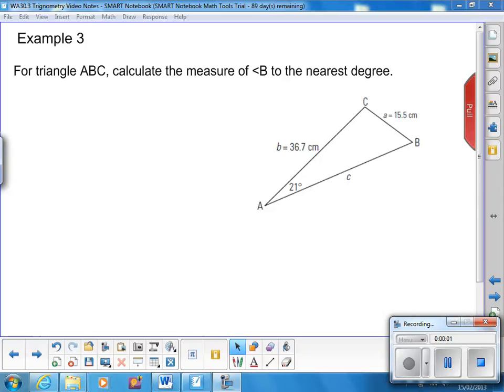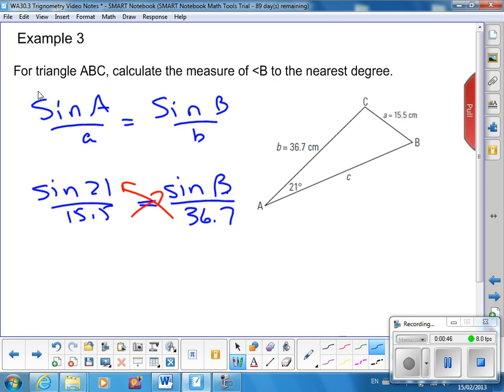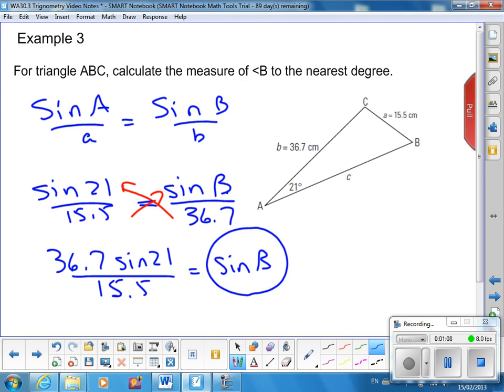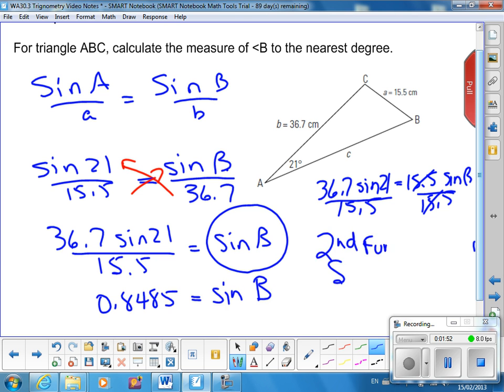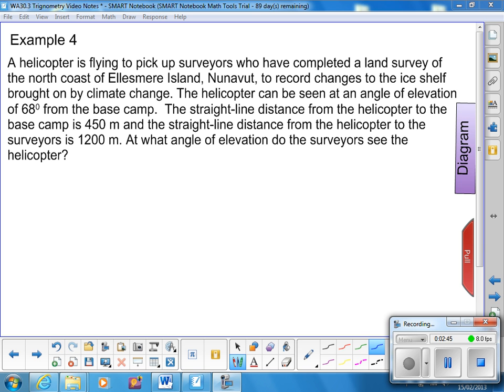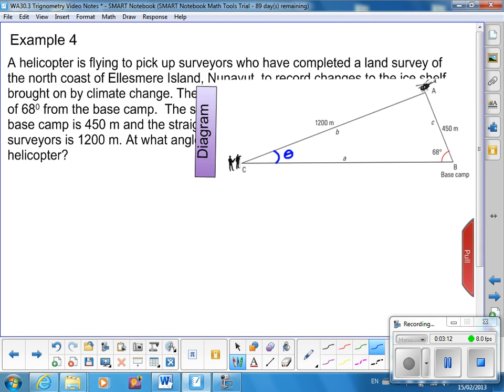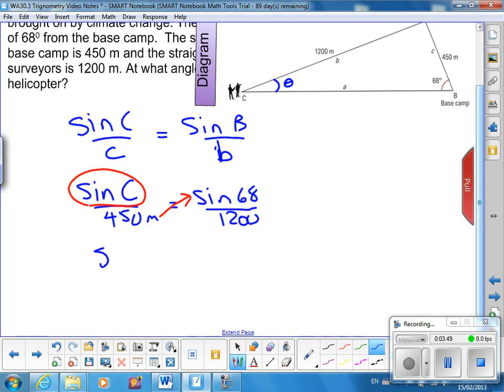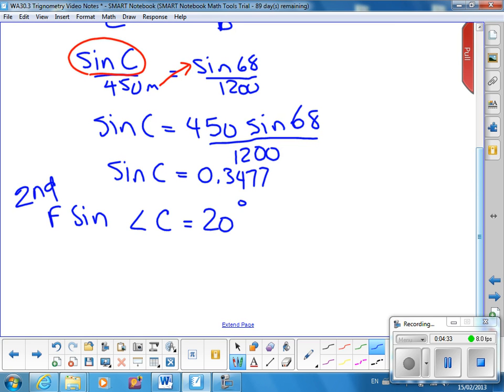WA 30 3 Sine Law Lesson 2